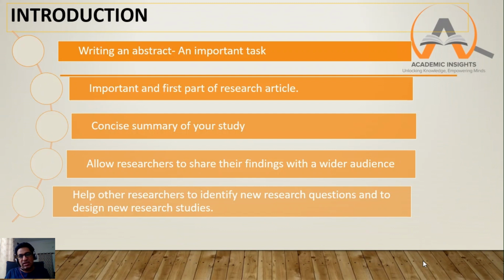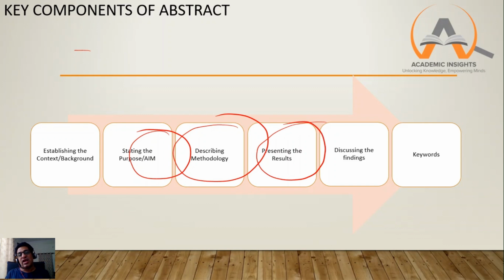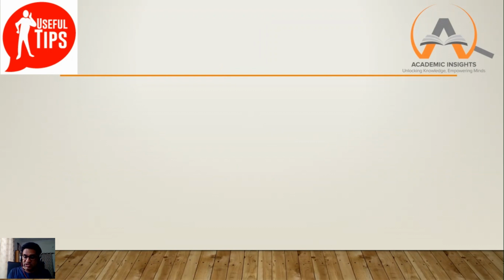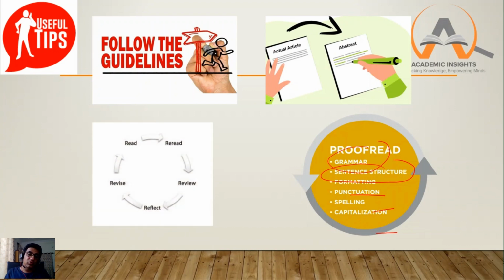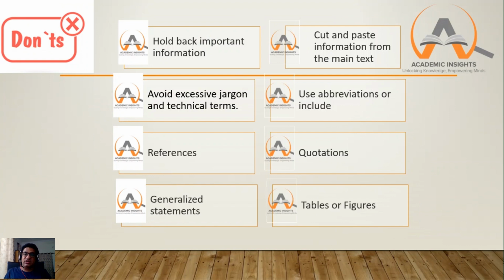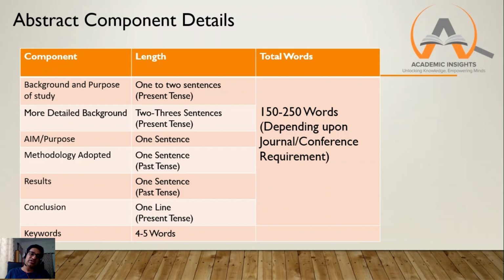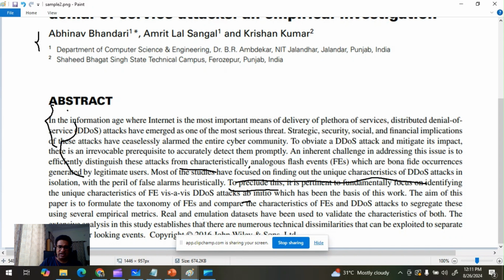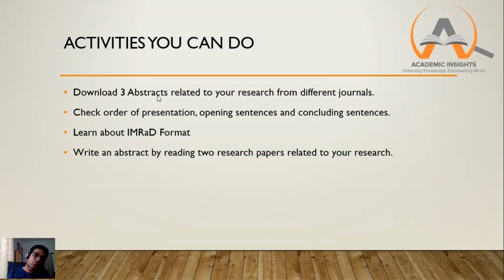Abstract Writing for Beginners, Fundamental of Abstract Wrting, Writing Abstract for SCI Journals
Learn the basics of crafting clear and concise abstracts in this beginner-friendly session. I will guide you through the key components and techniques to effectively summarize your research article or project, making your abstract both informative and engaging.